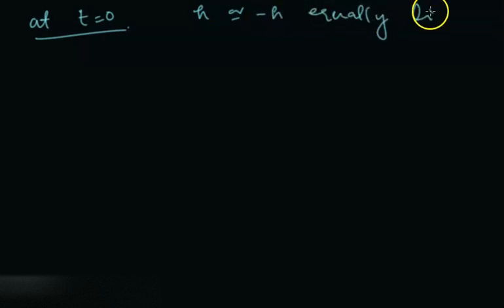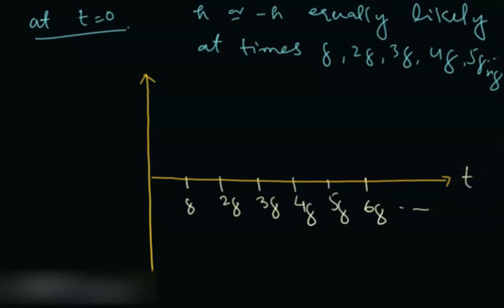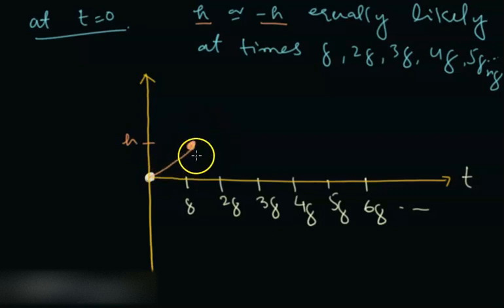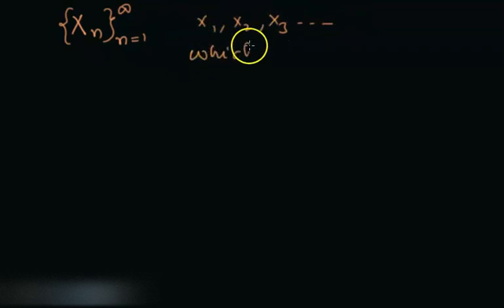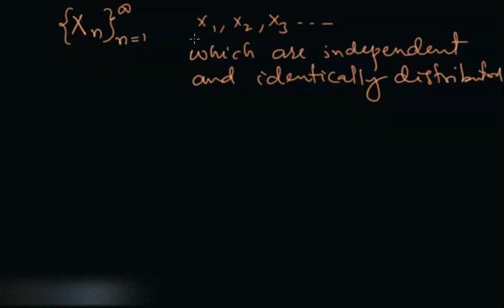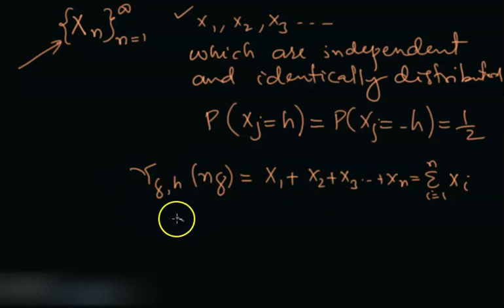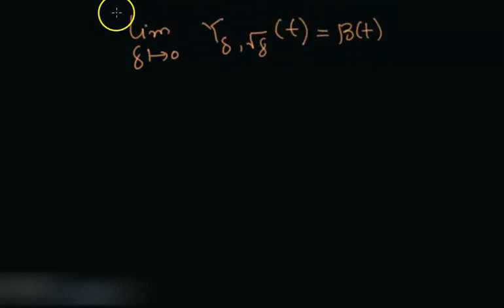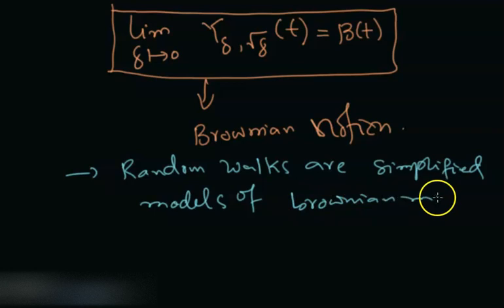Random Walk | as Brownian Motion | Stochastic Calculus | Stochastic Processes | Mathematics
This stochastic calculus video explains random walk in easier way. You will also see that random walk is a particular example of brownian motion.